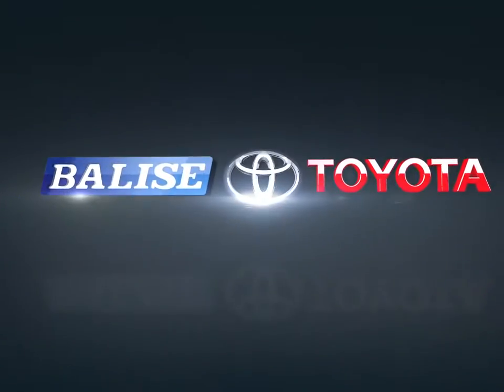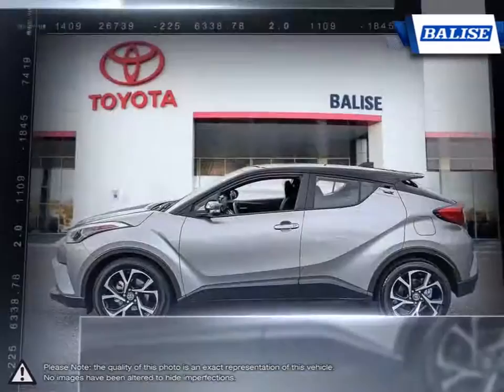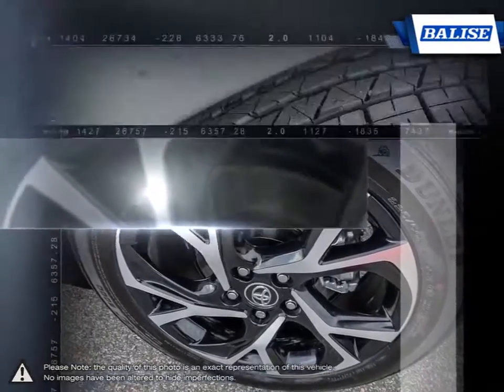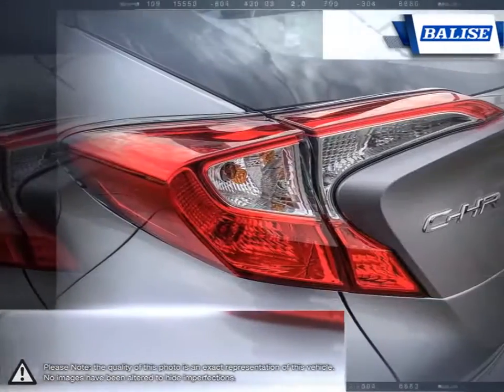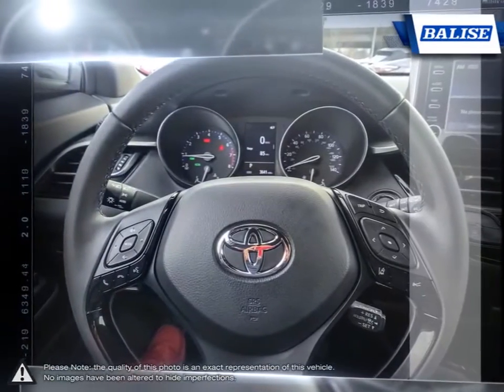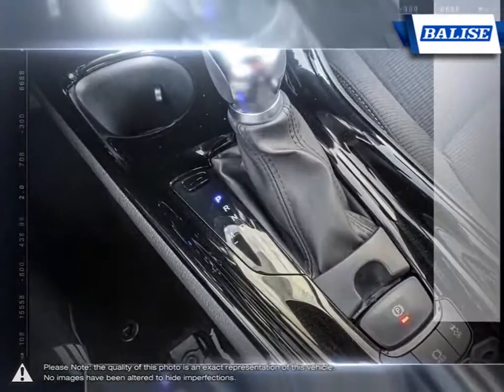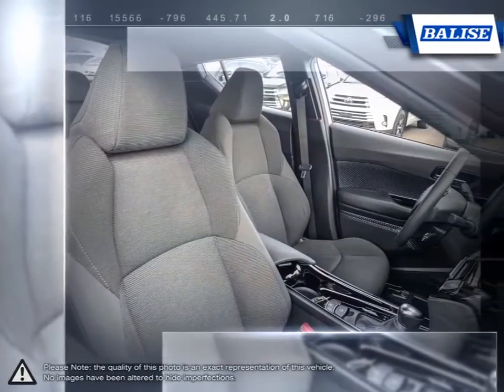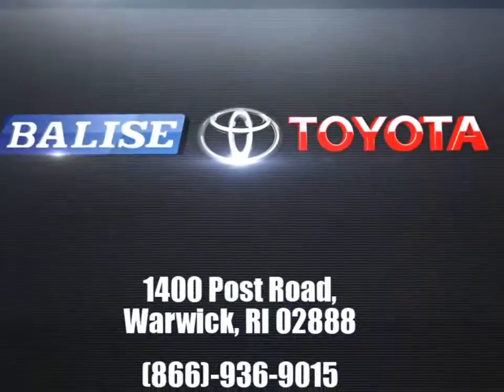2019 Toyota C-HR | Balise Toyota of Warwick | NMTKHMBXXKR101211 TW541290A